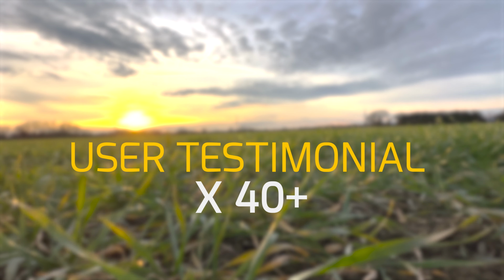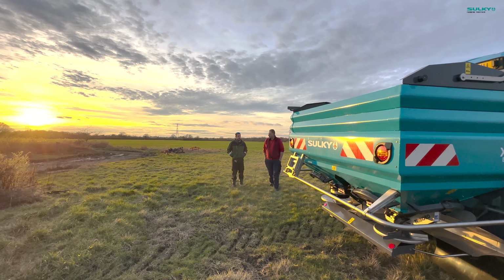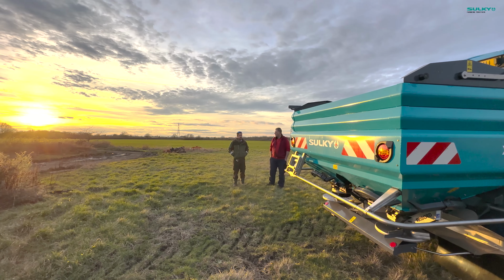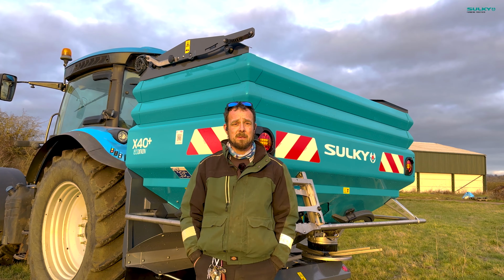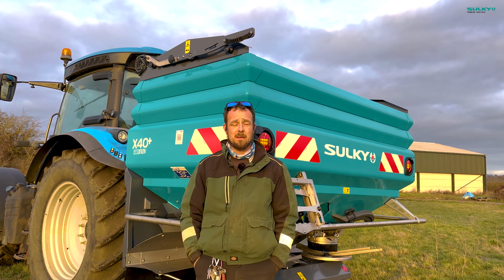Customer testimonial - X40+ ECONOV - Stuart DORRELL - UK 🇬🇧